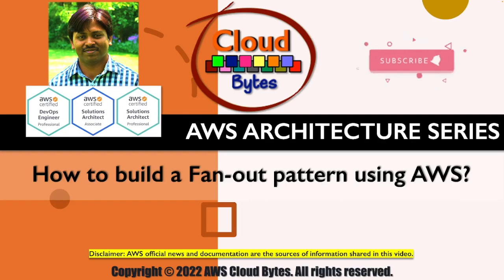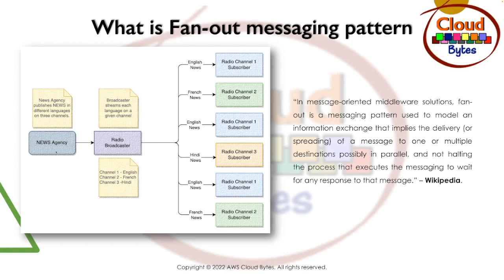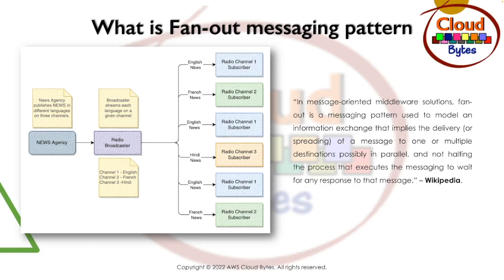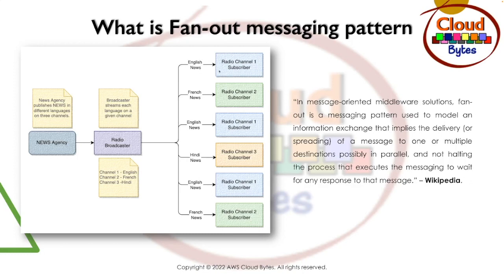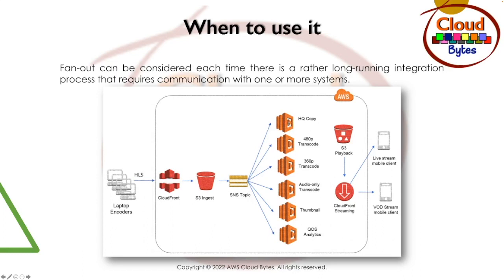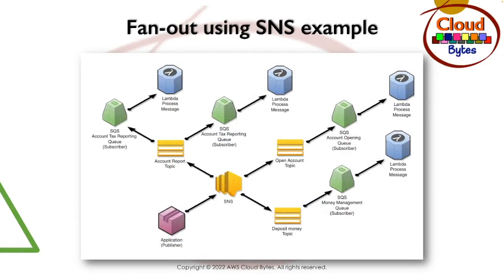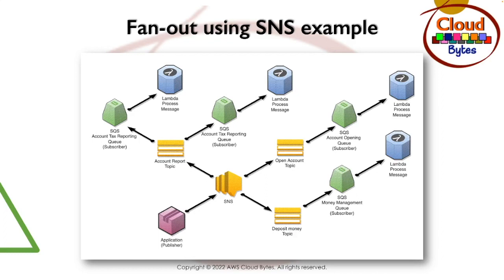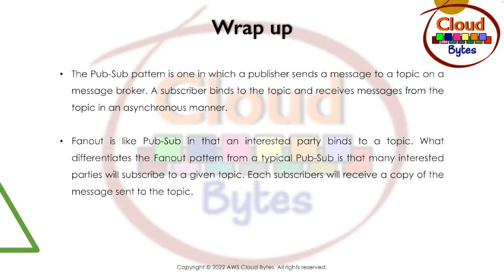AWS Architecture - How to build a Fan-out pattern using AWS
We bring a weekly update on the AWS Cloud to all our viewers. AWS Architecture series focuses on AWS Well-Architected Framework pillars.

- What is Fan-out messaging pattern
- When to use it
- Fan-out using Simple Notification Service
- Wrap up